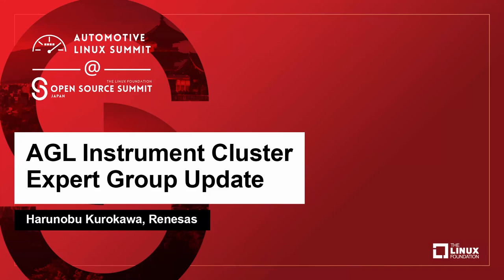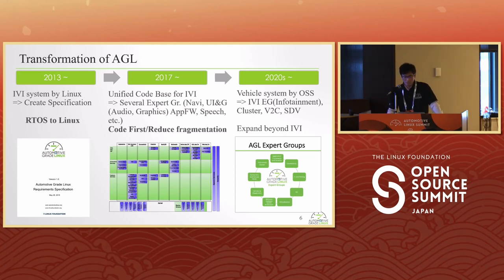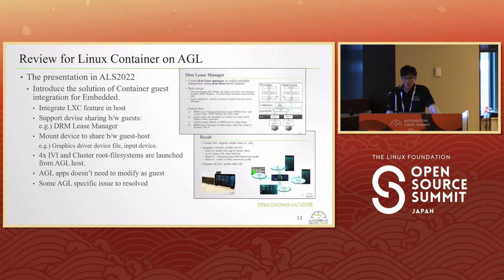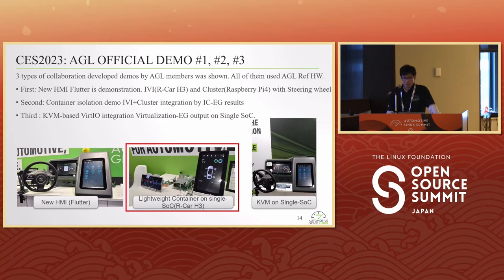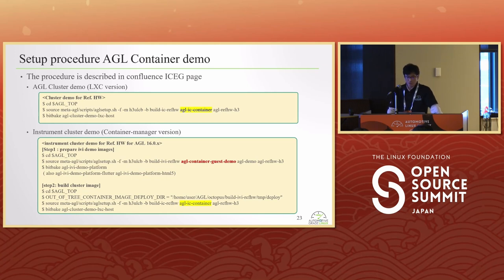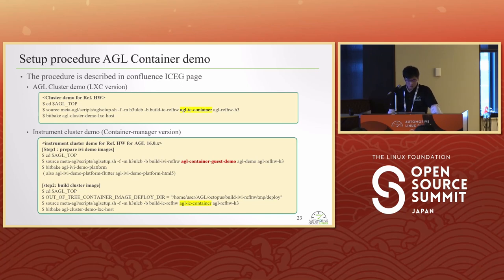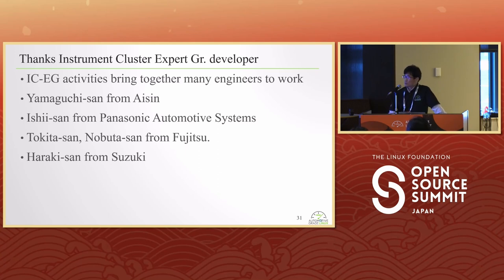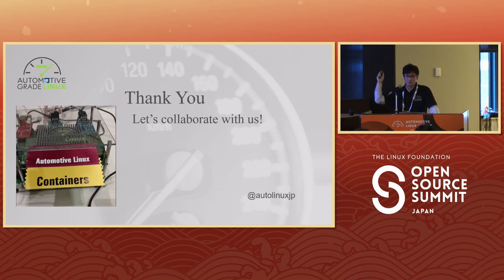AGL Instrument Cluster Expert Group Update - Harunobu Kurokawa, Renesas